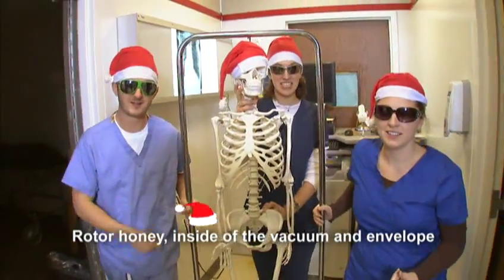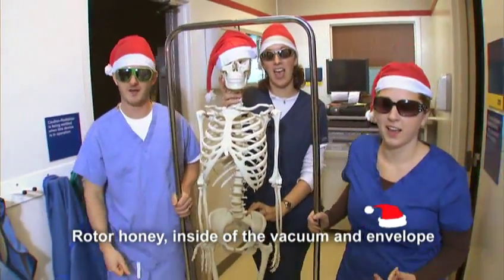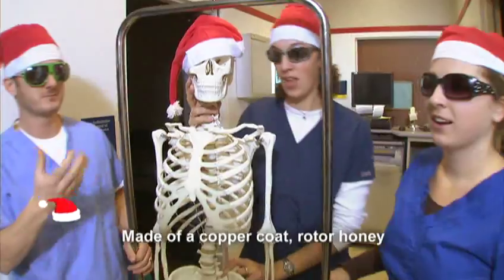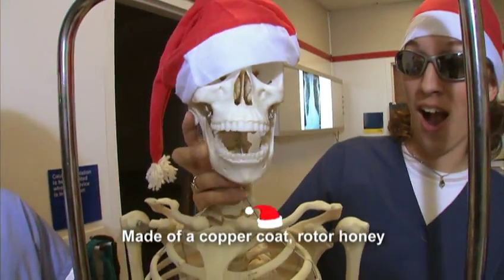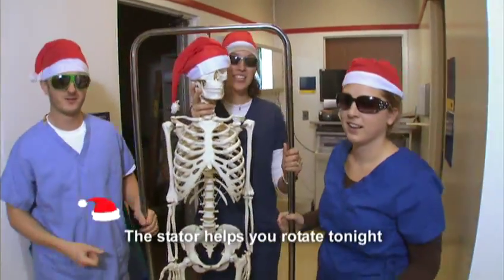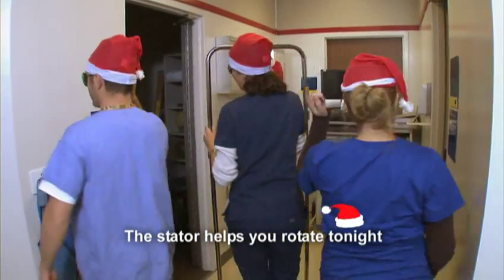X-ray Baby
GRCC Radiologic Students in lab singing X-ray Baby.